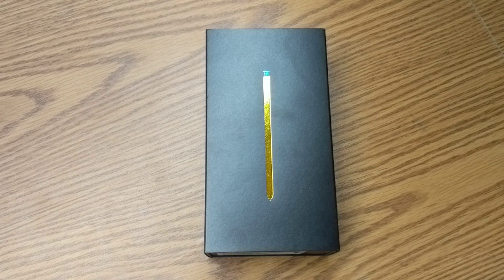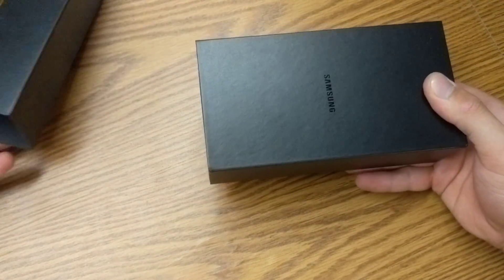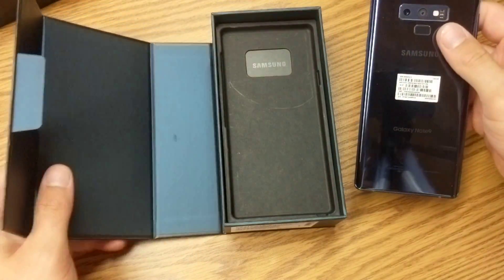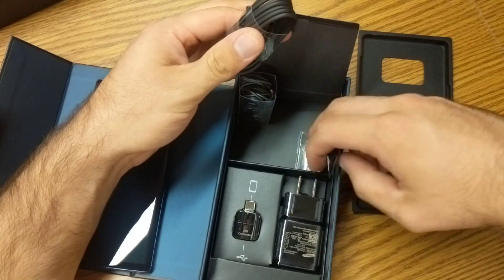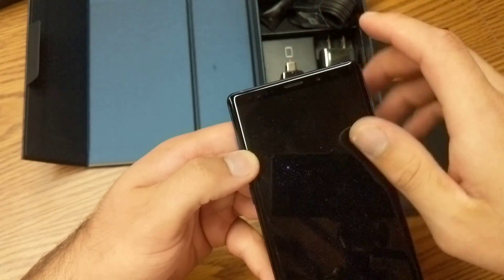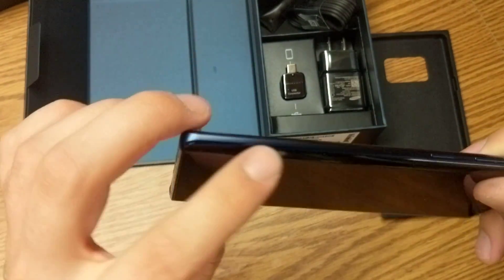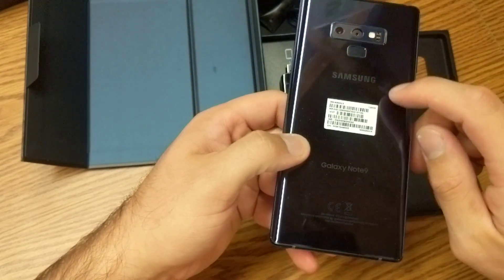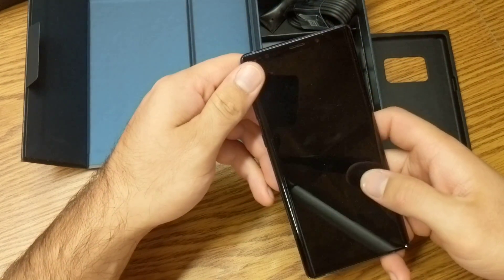Samsung Galaxy Note 9 Unboxing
opening my mail from Samsung. taking a quick look at the new Samsung Galaxy Note 9